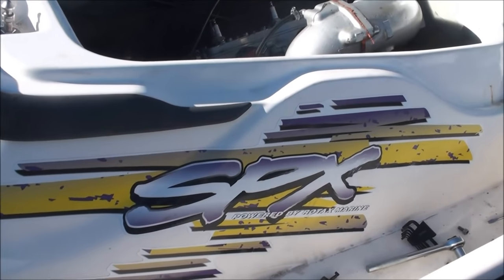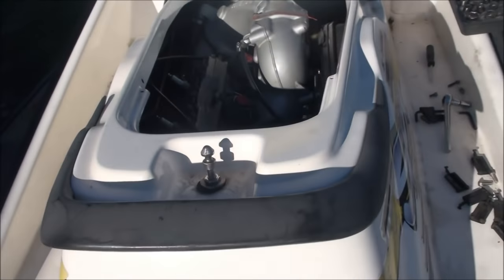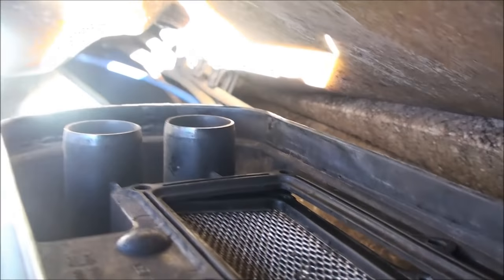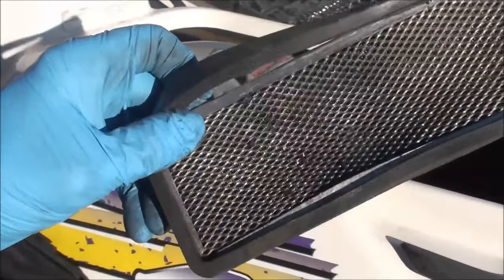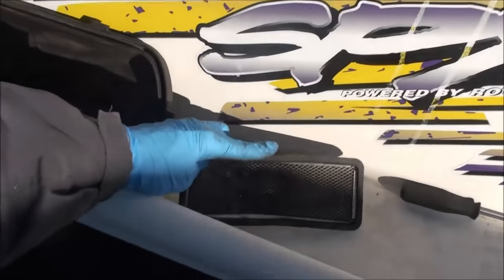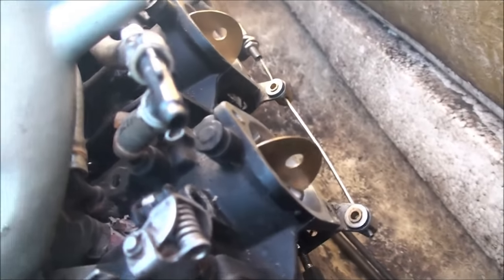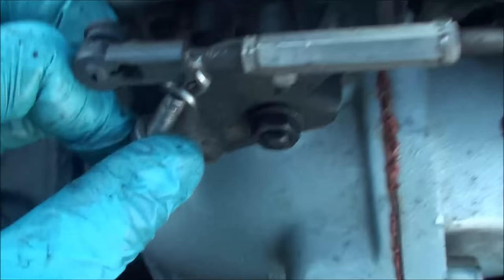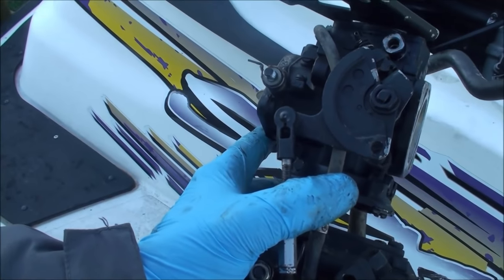1998 SeaDoo SPX 787 Rotax Carb Removal and Cleaning: Part 1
After discovering a filthy main fuel filter and old gray fuel lines in my recently purchased 1998 SeaDoo, I decided that I'd better do a thorough inspection of the carbs.  On my other SeaDoo, a dirty carb caused a lean fuel situation, leading to detonation and a melted piston.  It was running great and gave out with no warning before the catastrophic failure and major engine damage.  Really wanted to avoid that on this machine!

This video gives a very detailed view of the steps I took to remove, dismantle, clean, and reattach the dual carburetor system on this model.